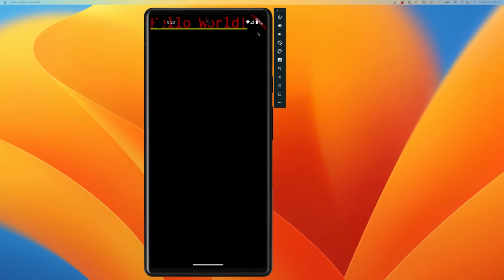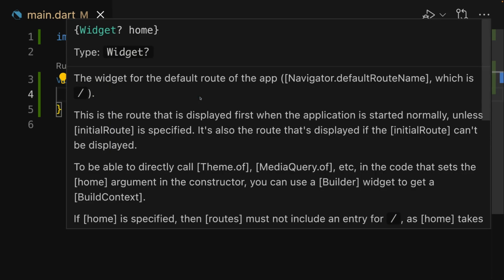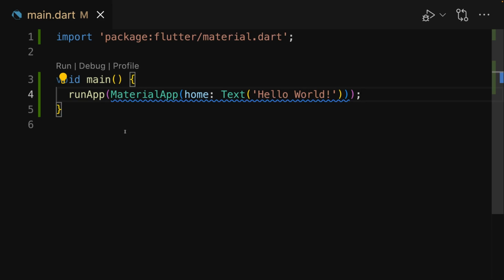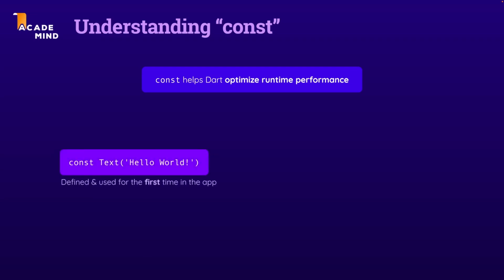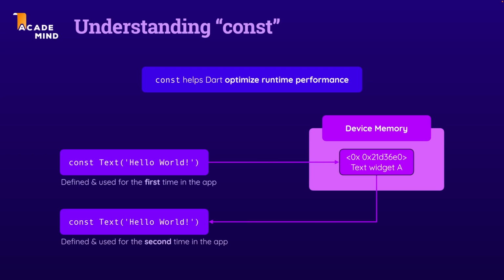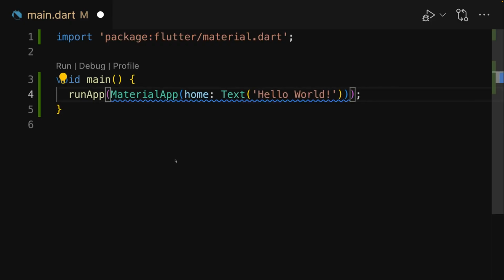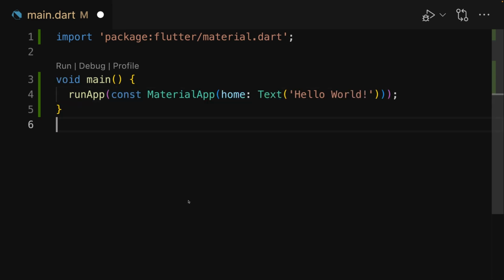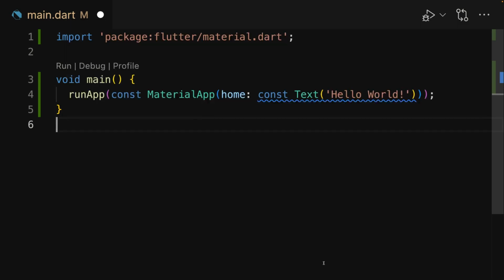2.12: Understanding "const" Values